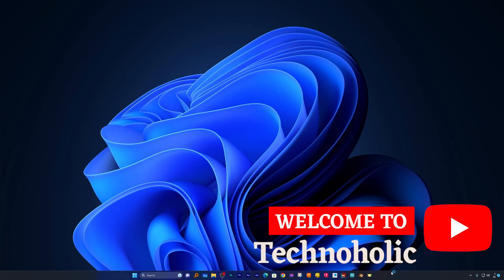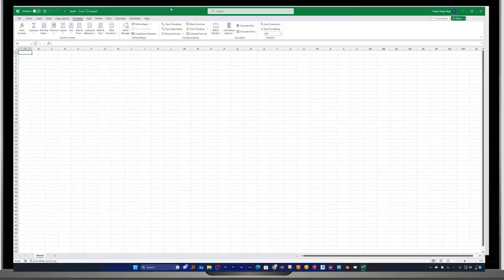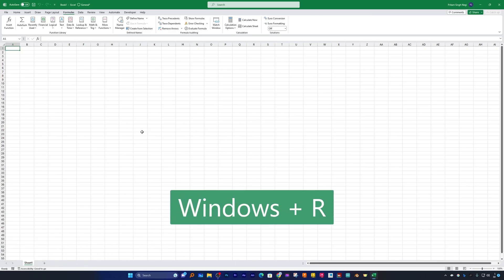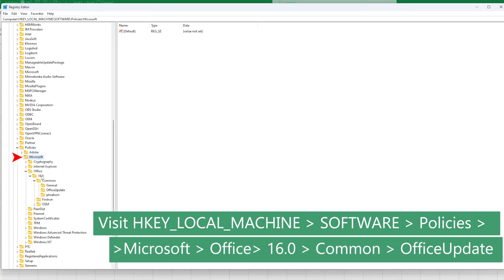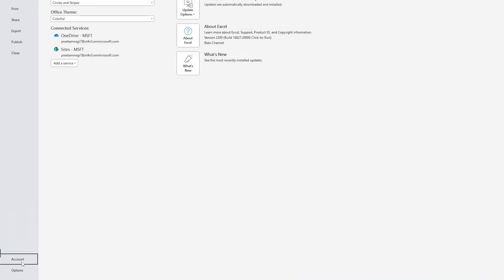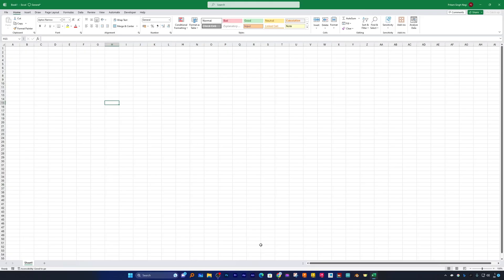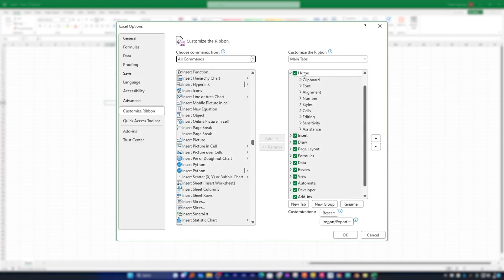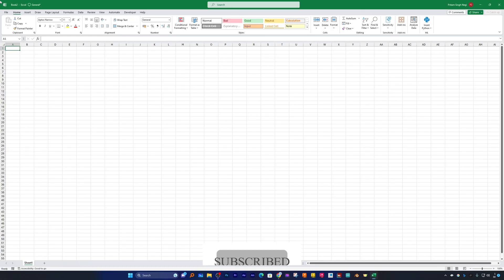How to Enable Python in Excel : Get Python in Excel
Unlock the full potential of Microsoft Excel by integrating Python! In this tutorial, I'll guide you through the process of activating Python in Excel for advanced analytics and data manipulation. This feature is currently in Public Preview and available for Microsoft 365 Insiders. Don't miss out on revolutionizing your Excel experience!

Activating Python in Excel
The benefits of Python integration
Advanced analytics capabilities
Data visualization and machine learning in Excel
👉 Why Python in Excel?

Perform advanced data analysis
Create stunning visualizations
Utilize machine learning algorithms
No additional setup required
📌 Requirements

Microsoft 365 Subscription
Excel for Windows (Beta Channel)
🔗 Official Announcement